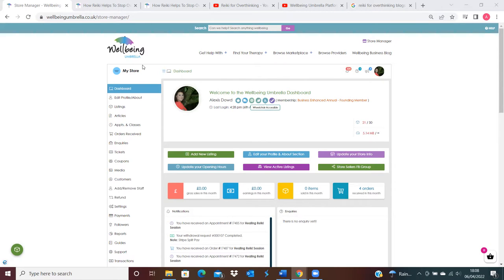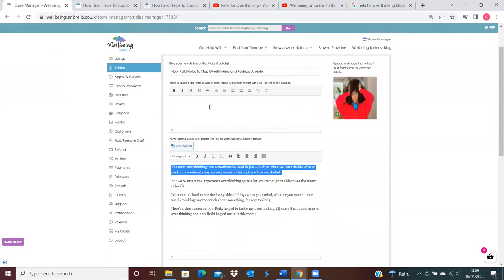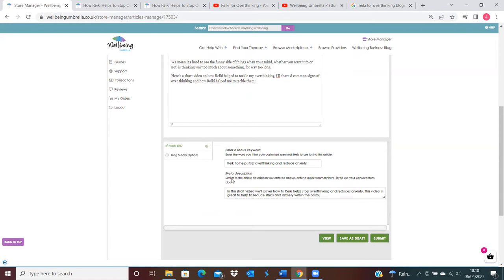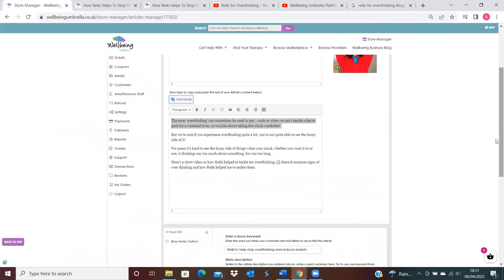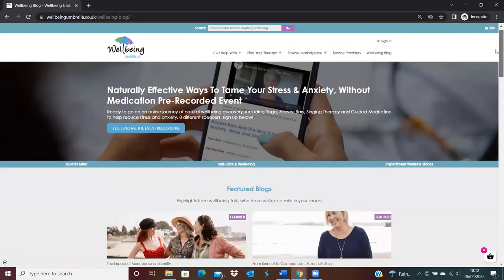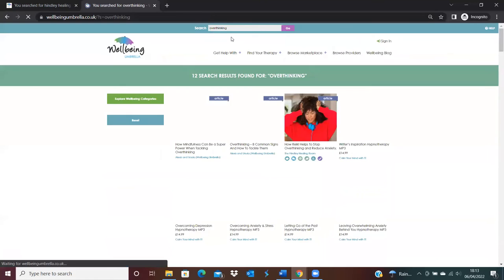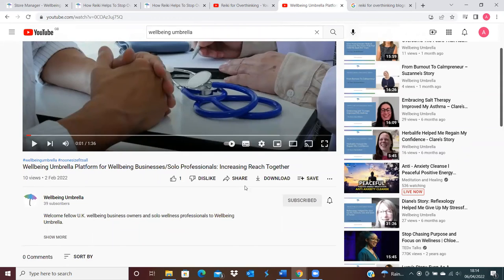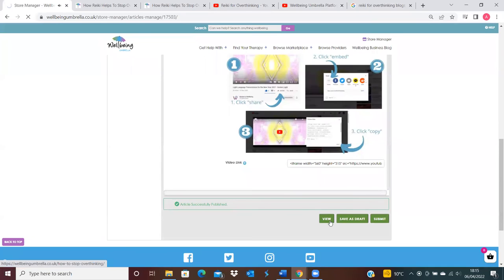How to Add Videos to Your Articles/Blogs - Wellbeing Umbrella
👉 Learn How to Easily Add Videos to Your Articles on the Wellbeing Umbrella platform!

Want to add a video to your article/blog or prefer to vlog rather that write? This video walks you through how to quickly add an offsite video  to your article/blog. Use the timestamps below to jump to a part most relevant to you.

0:00 - The benefits of blogging
0:40 - How to access your article/blogs
1:10 - How short description works
1:50 - Article/Blog Focus Keywords
3:20 - Where your article/blog can be found by customers on the Wellbeing Umbrella
5:10 - How to add an offsite video to your article/blog

ARE YOU A SMALL WELLBEING BUSINESS?

EVERYTHING WELLBEING UNDER ONE UMBRELLA! ☂

No more getting lost searching the internet, quickly and safely navigate your way to wellbeing treatments and solutions from wellness folk who know where you are at, where you want to be, and how to help you get there!

Ursula & Alexis 💕